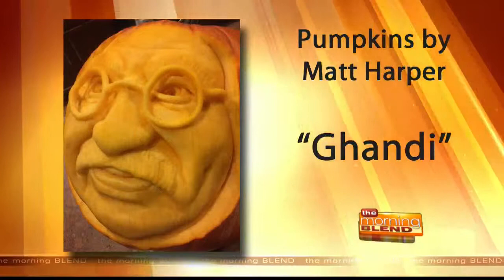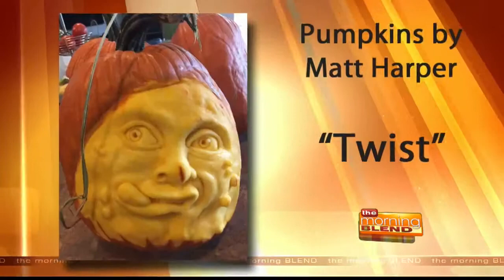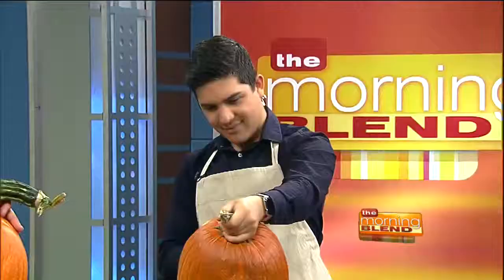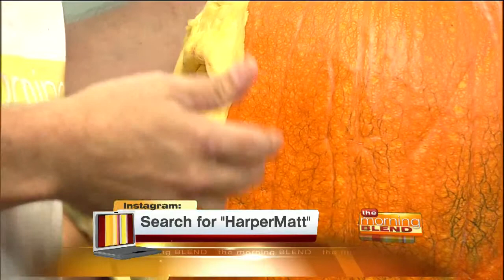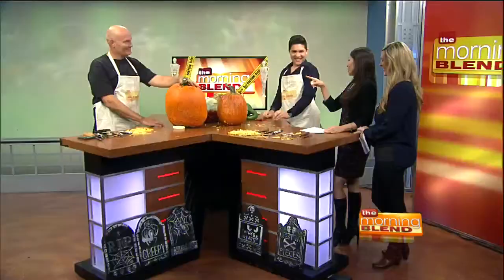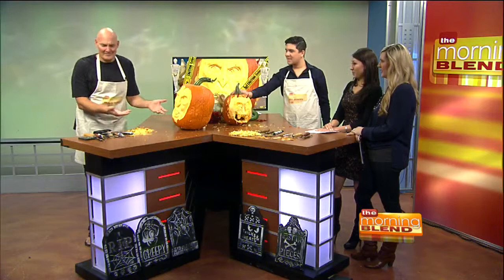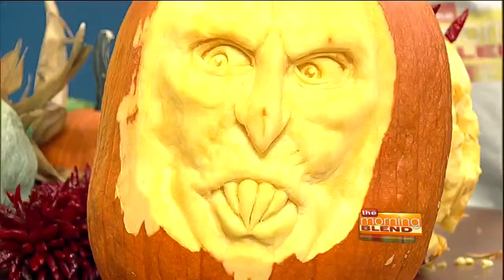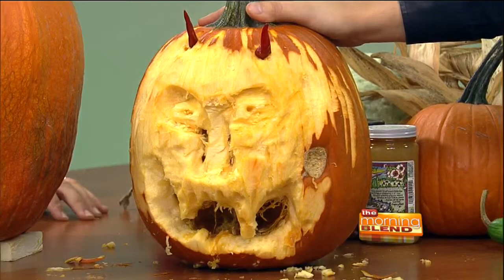Matt Harper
Pumpkin artist Matt Harper visits the Morning Blend and shows us how to create a work of art from a pumpkin.